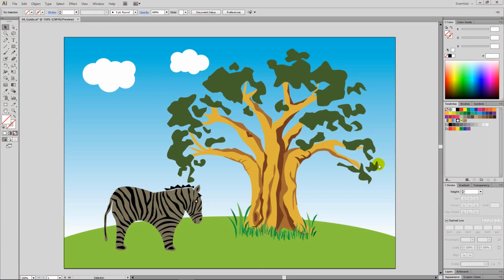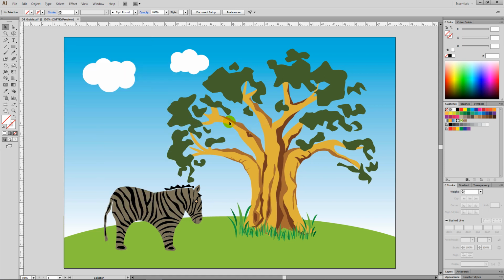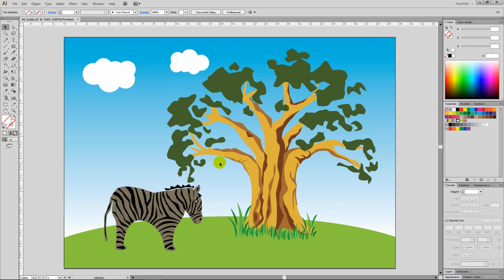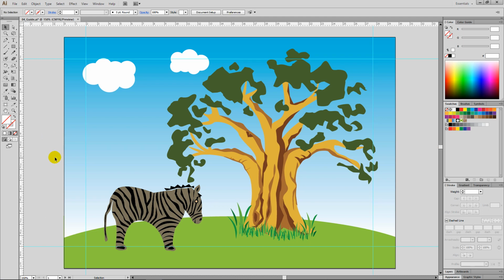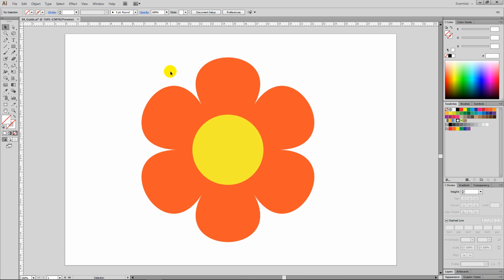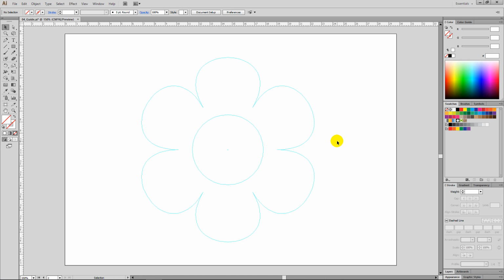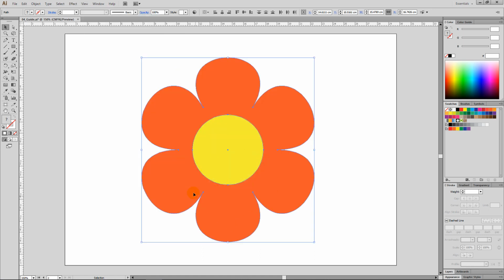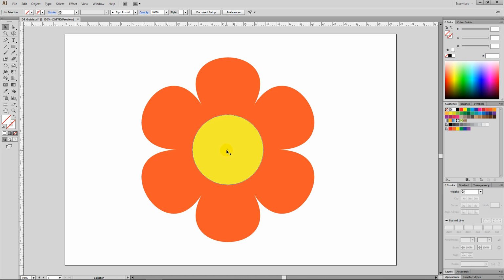Illustrator Tutorial #4. Working with Guides & Smart Guides